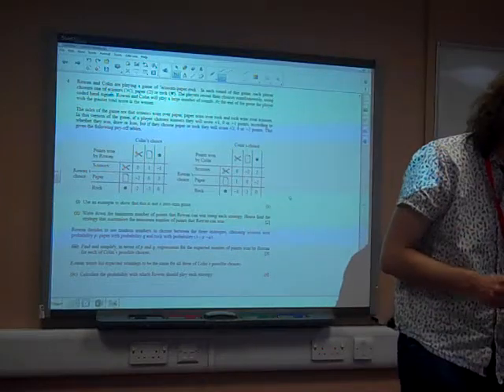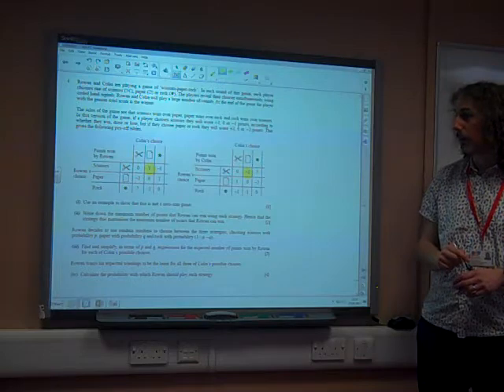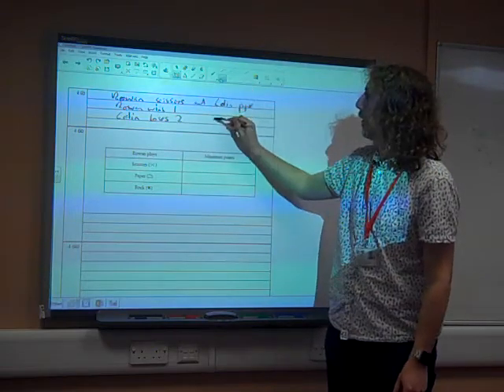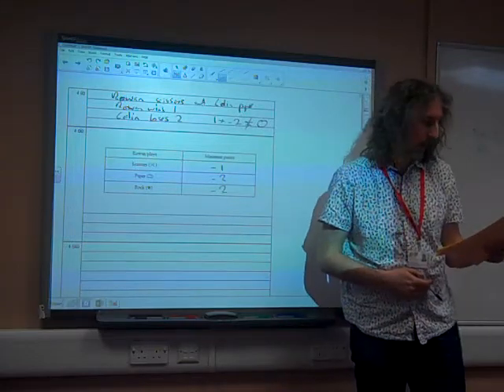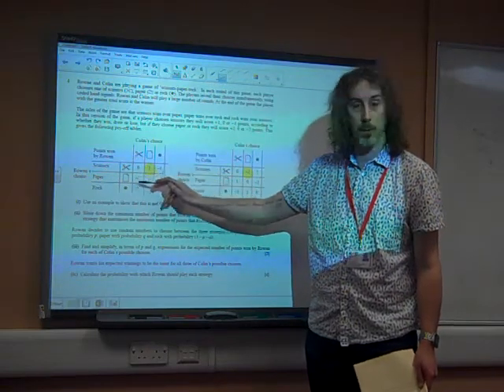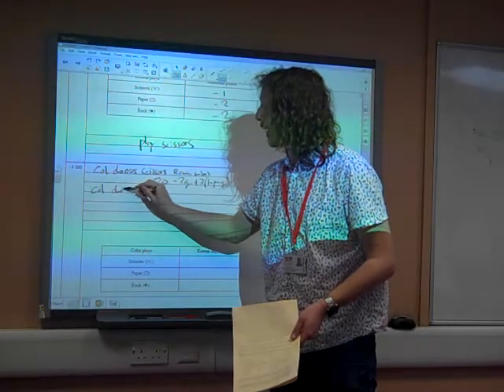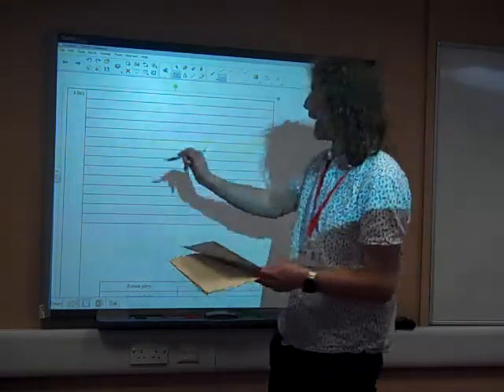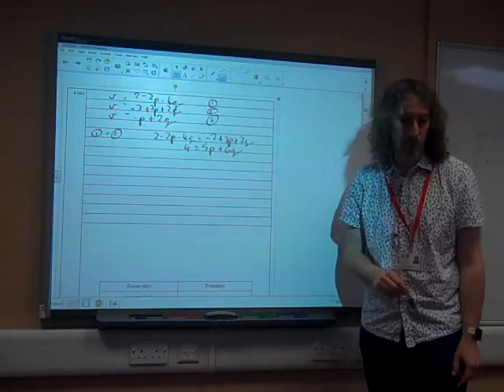D2 Game Theory OCR Summer 2016 q4